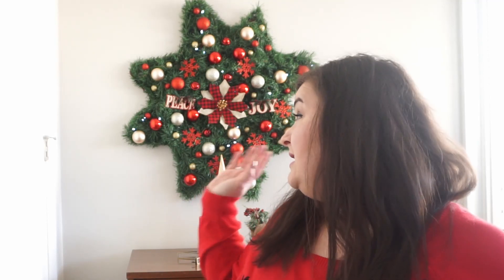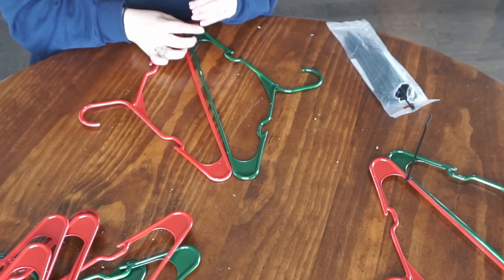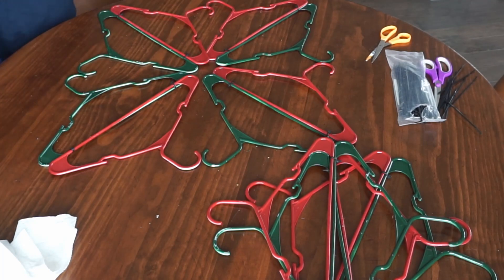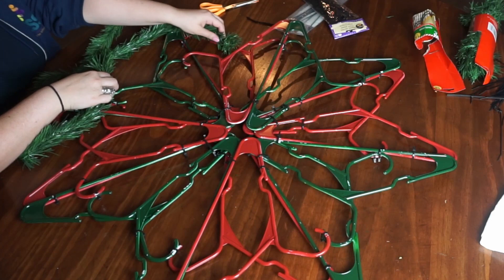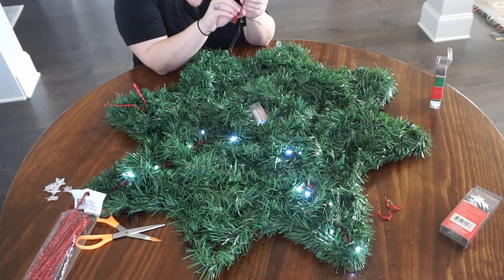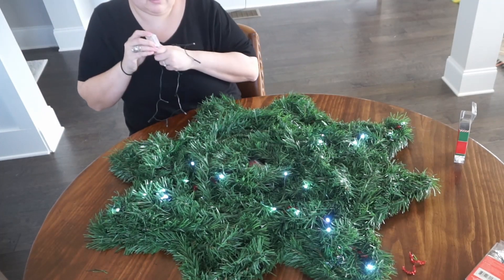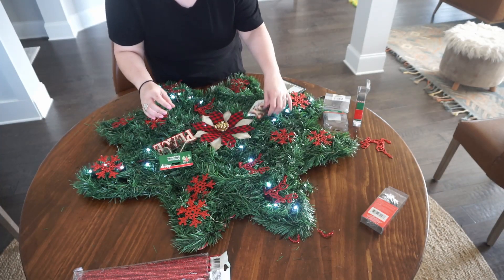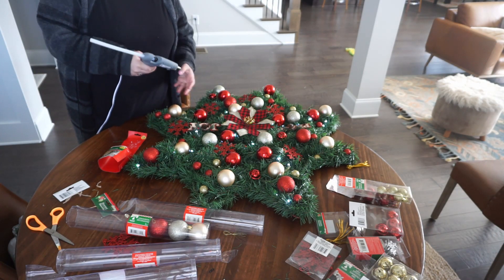Dollar tree Christmas Decor DIY | Clothes Hanger Snowflake Wreath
Dollar tree Christmas Crafts: Clothes Hanger Snowflake Wreath

Hi everyone and welcome back I hope you enjoy this quick Christmas DIY.